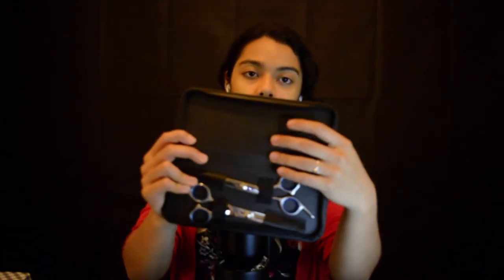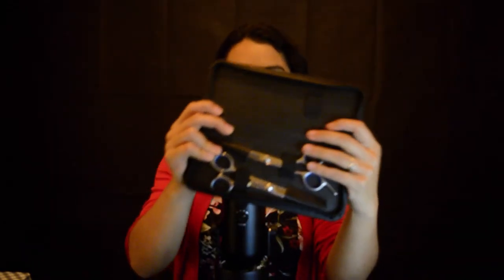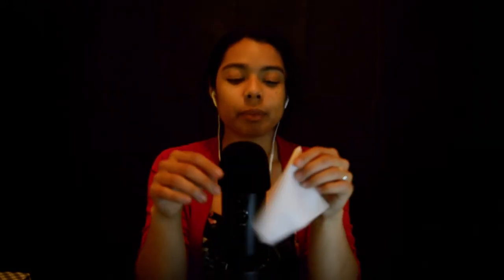Looking Through my Haircut Tools | ASMR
Today we will be looking through my old haircut case. I have some scissors, a comb, clips, and some fabric as triggers.